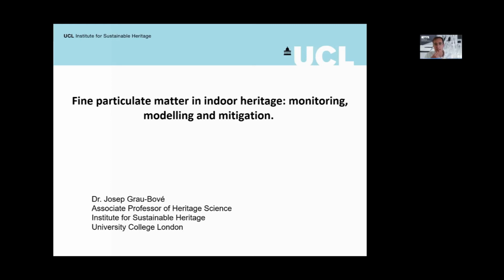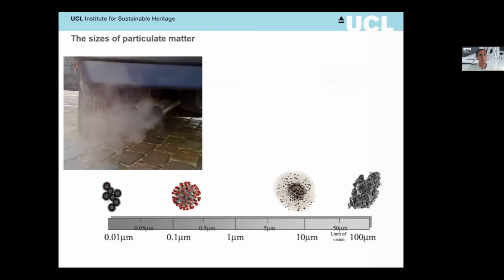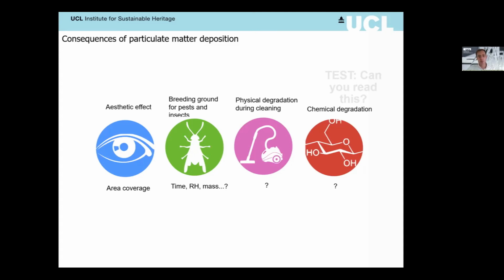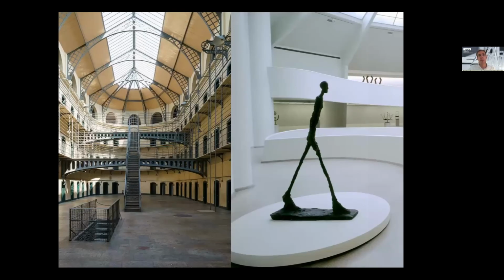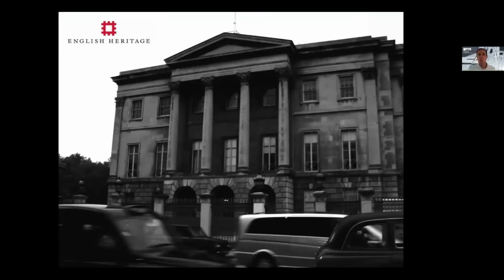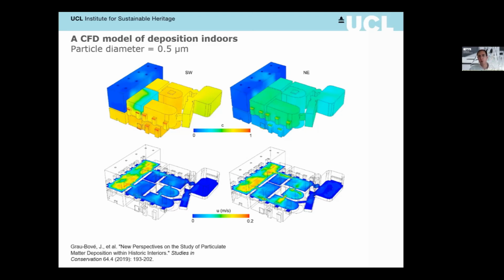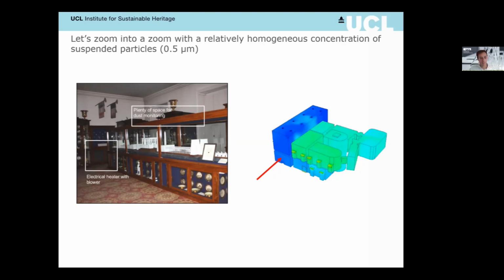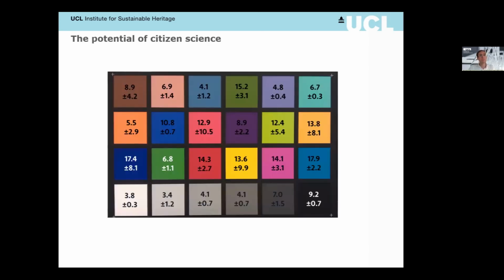Grau Bove Webinar 2021 12 09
The webinar, presented by Associated Professor Josep Grau-Bove (UCL Institute for Sustainable Heritage) discusses the risks associated with particulate matter (PM) in heritage environments, and demonstrates some mitigation strategies informed by heritage science research. PM is a very
common indoor pollutant, contributing to a loss of value of historic surfaces. Particulate matter deposition is associated with a diversity of challenges: it reduces the aesthetic value of surfaces, it requires cleaning, and it can even react chemically with surfaces.
Unfortunately, the study of indoor PM is complicated by the wide diversity of particle sizes and compositions. Fine and ultrafine particles tend to originate from the combustion of fossil fuels (e.g. diesel particulate matter), and large particles from the attrition of other materials, such as vehicle tyres or clothes (e.g. microplastics). Recent research has shown that computational modelling can help predict indoor concentrations and define mitigation strategies.
The webinar was presented as part of the webinar series of the Doctoral School of Chemistry at University of Ljubljana in collaboration with the Slovenian node of the European Research Infrastructure for Heritage Science.